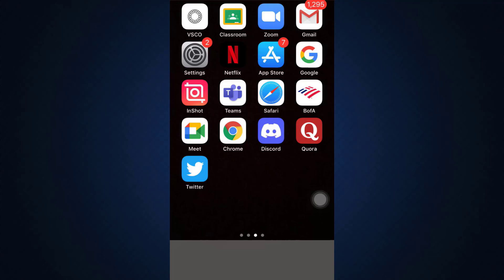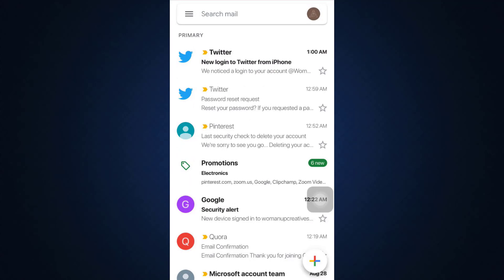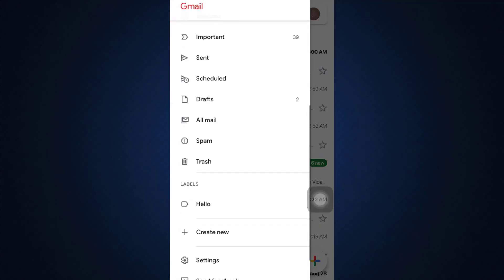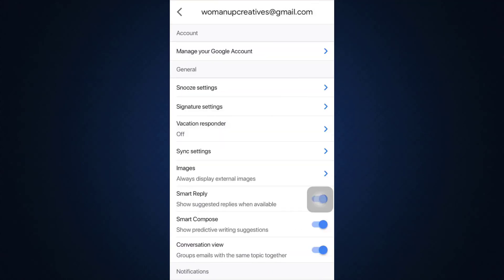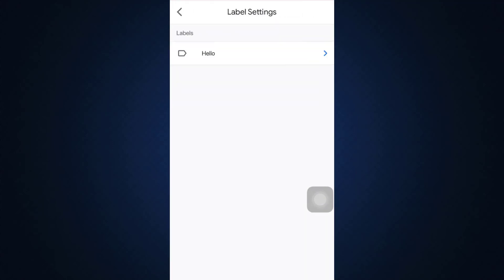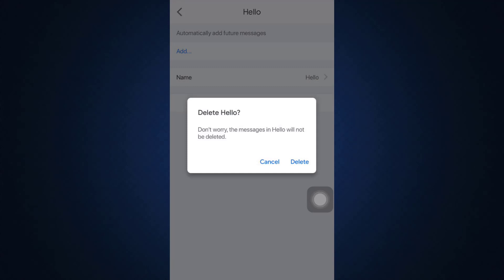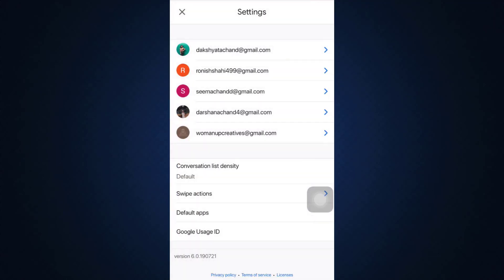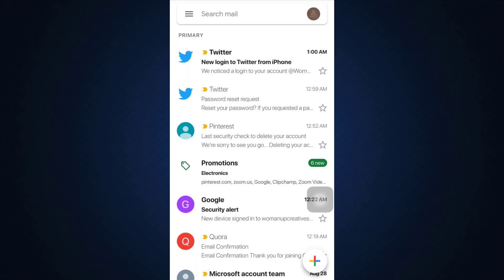How to Delete Labels in Gmail on iPhone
In this tutorial video I will quickly guide you on how you can delete or remove labels in Gmail app on iPhone.

-How do I delete labels in Gmail app?

-How do I delete a label in Gmail on my iPhone?

-How do I delete all labels in Gmail?